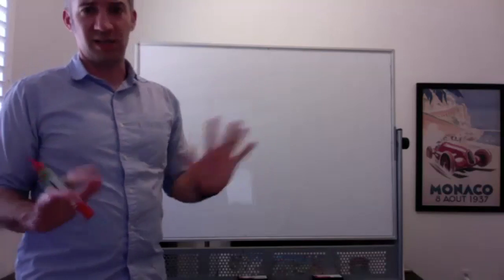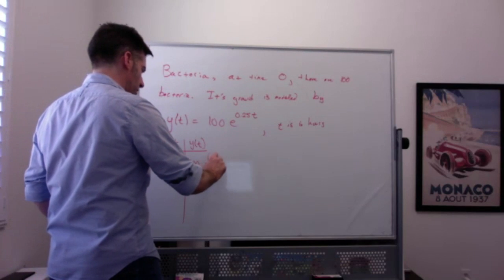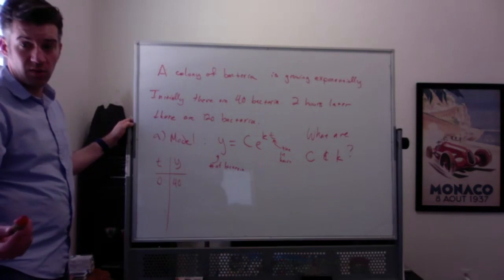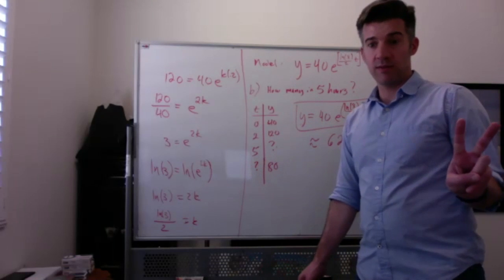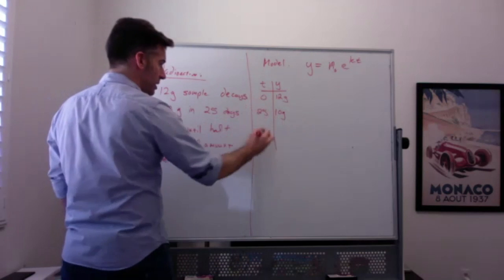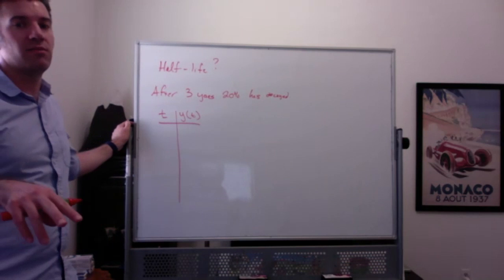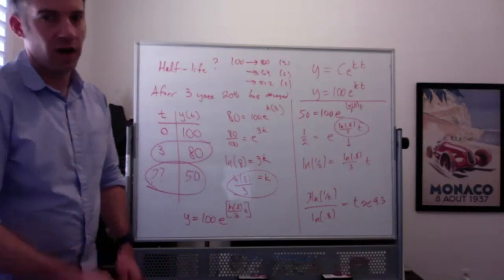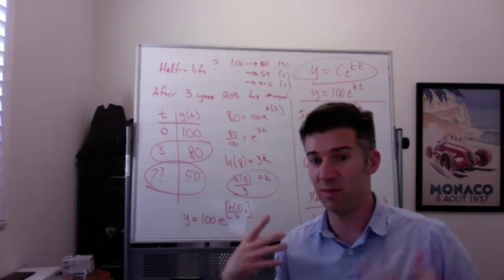Class I 10-19-2020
This video is about Class I 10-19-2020